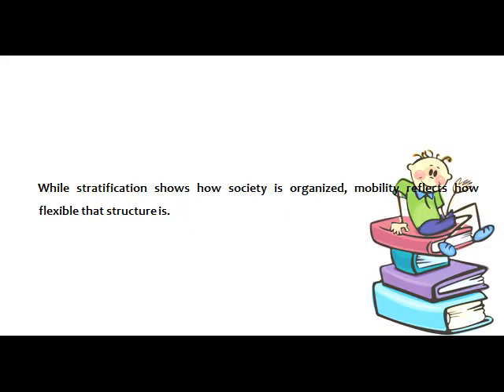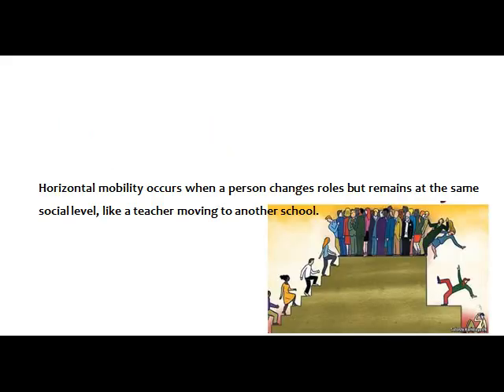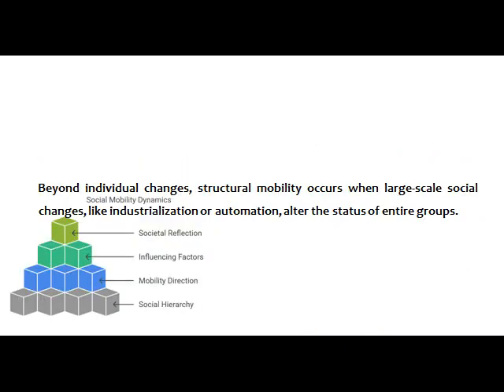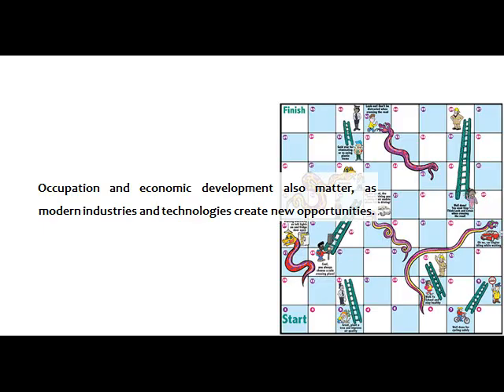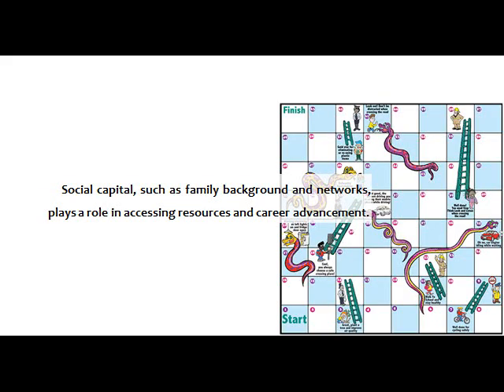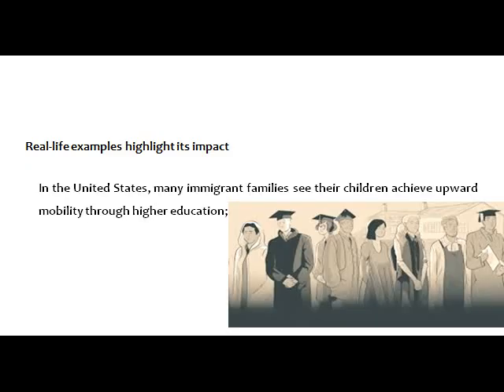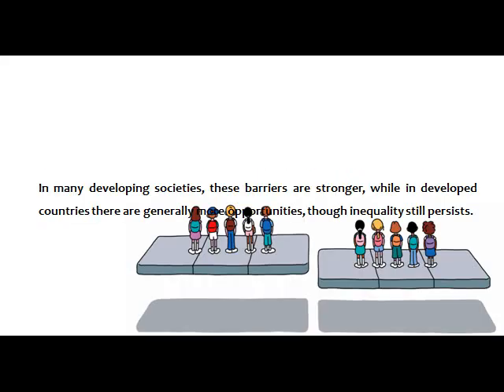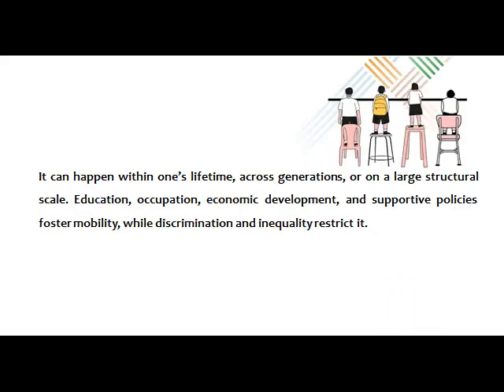2.4 Concept of Social Mobility